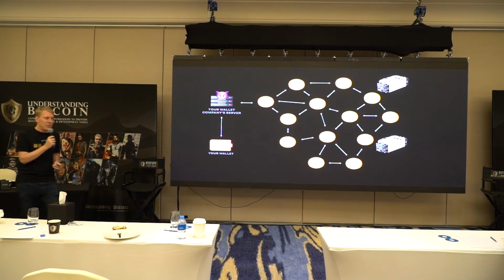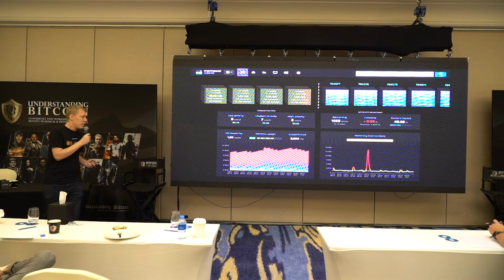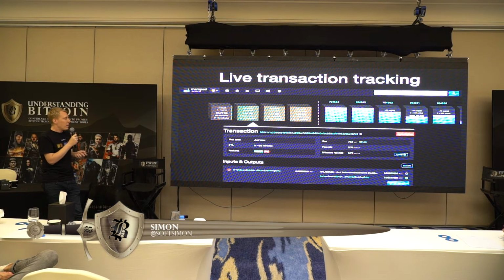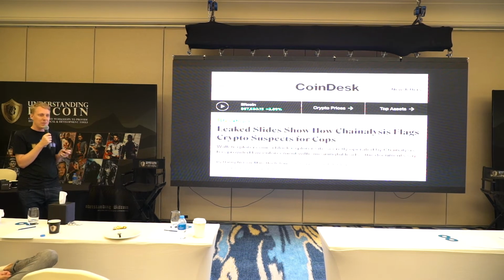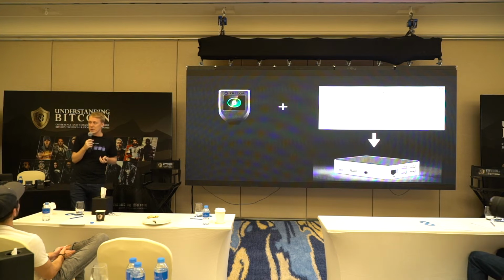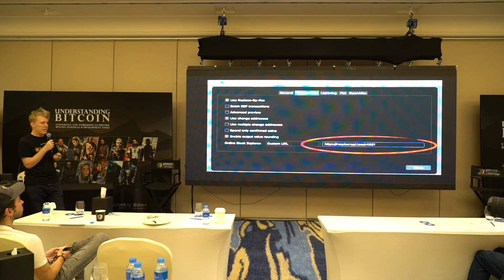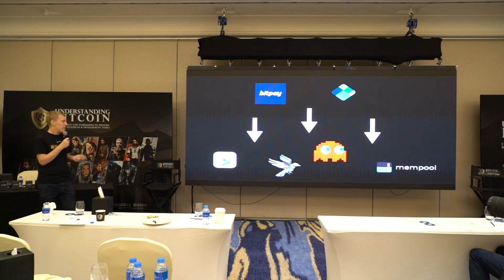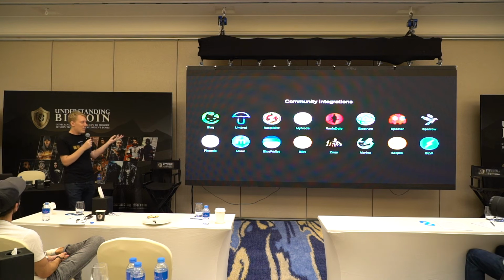Dubai 2021 - Understanding Mempool w/ Simon of Mempool Space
Could be coming to a city near you! In this video Simon explains